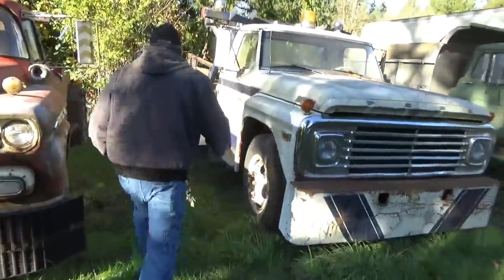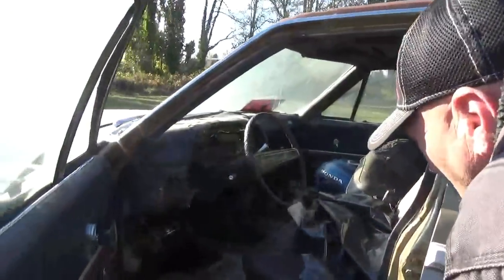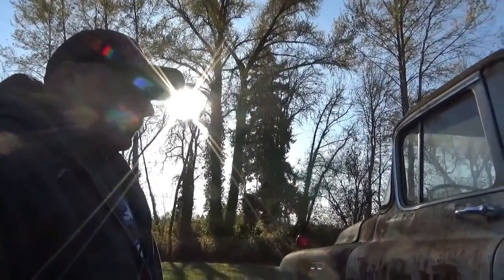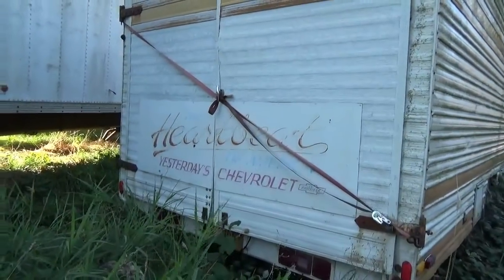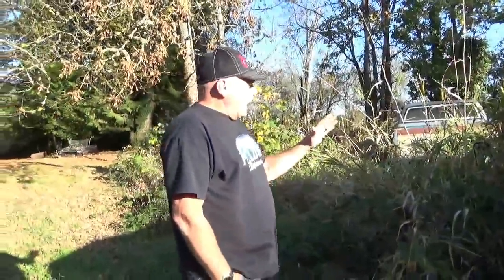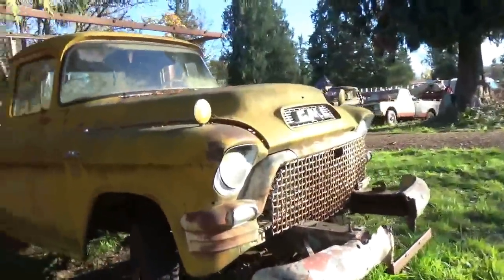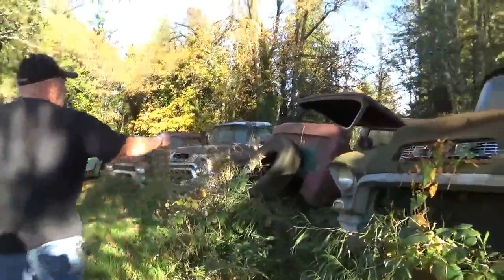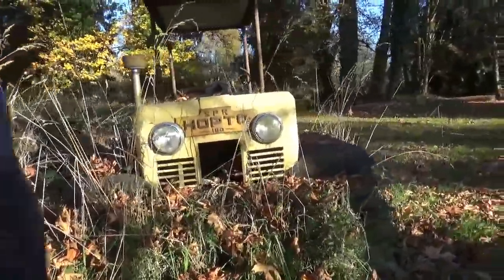30 Classic Trucks for sale (CTR-165)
classictruckrescue classictrucks antiquetrucks The Much-Anticipated. Seriously-Procrastinated Classic Truck Rescue Sale of about 30 Classic Trucks and a few unique cars that need to go to good homes. if you see something you like.